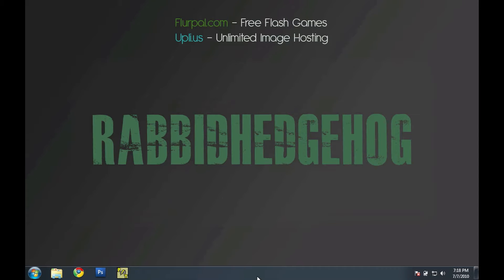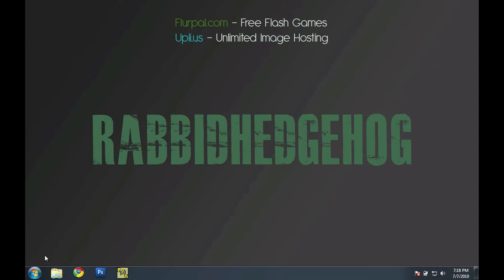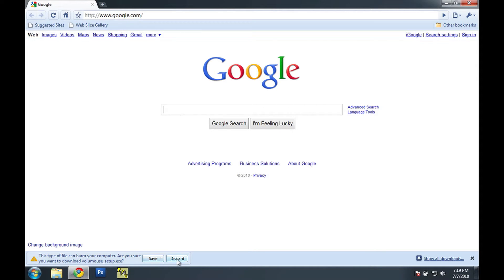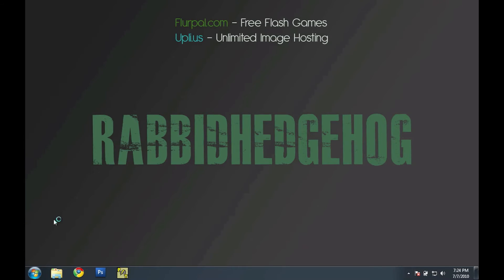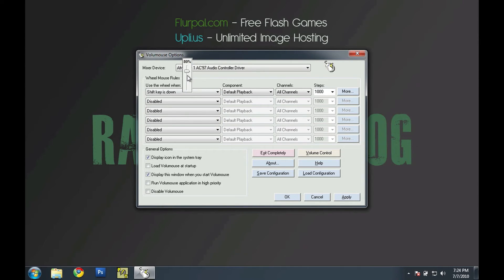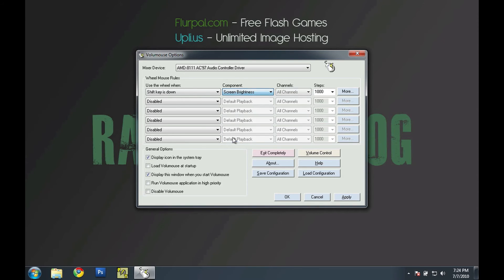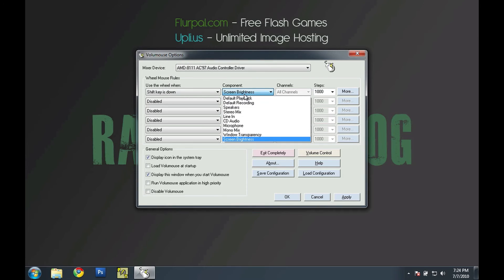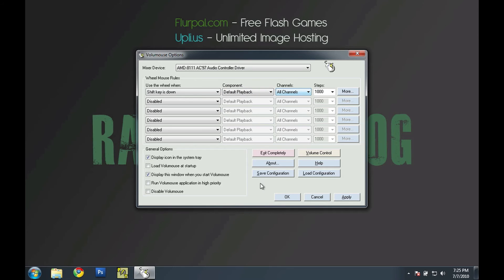How to Quickly Change Volume with your Mouse (PC) [720pHD]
Hey guys, this is a micro-tutorial on this tiny yet useful utility I came across. Please!